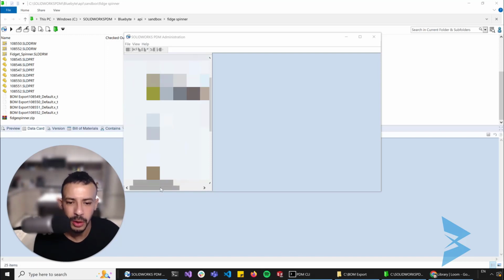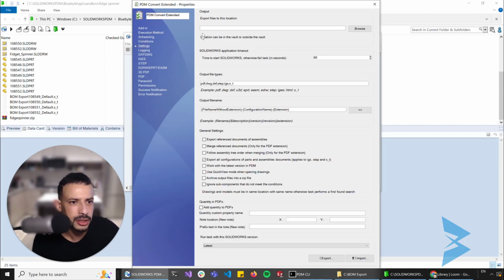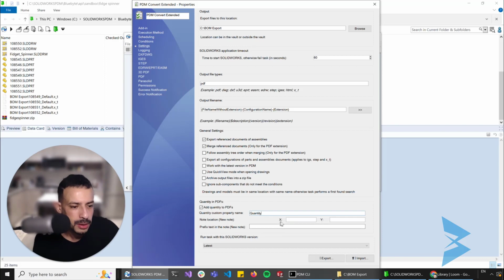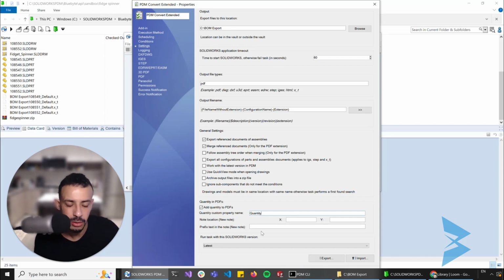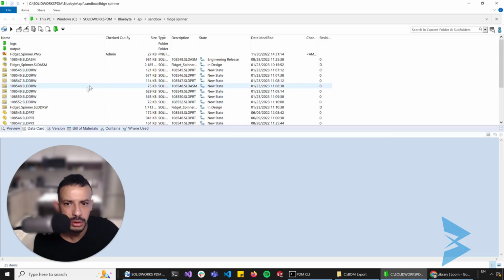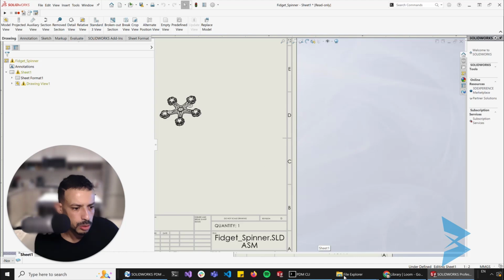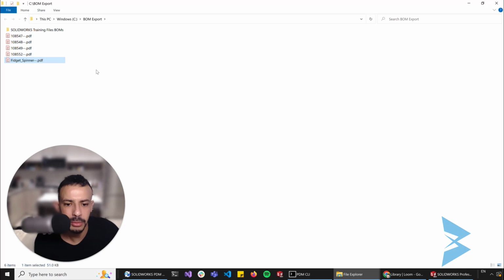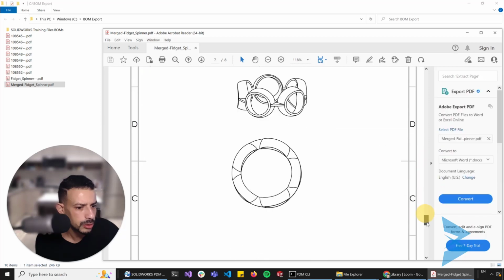PDM Convert Task Extended: Add quantity to PDFs in SOLIDWORKS PDM